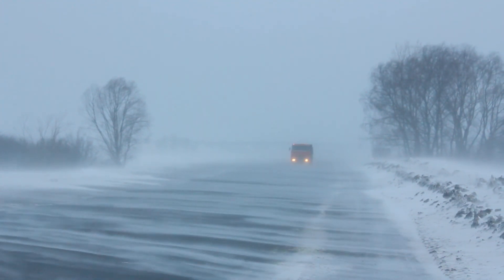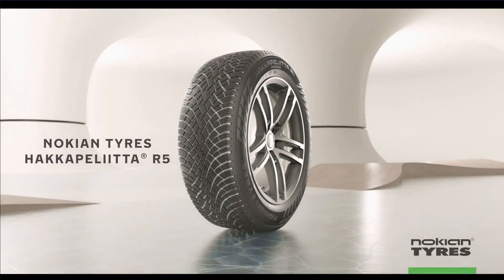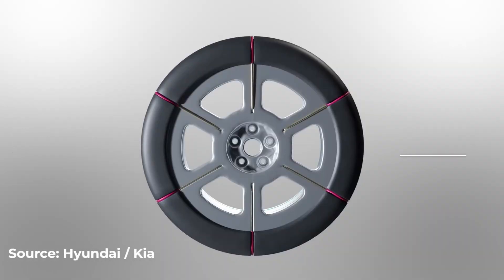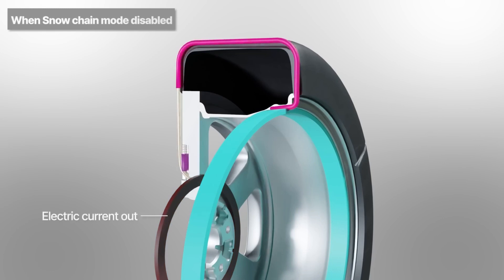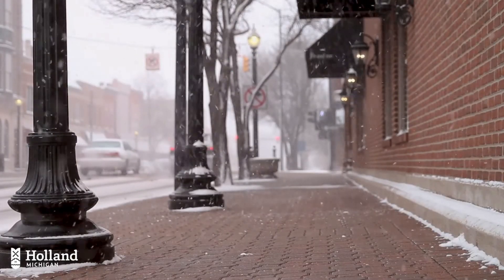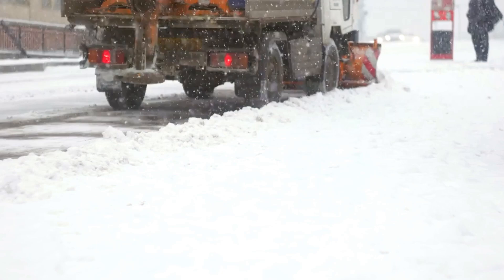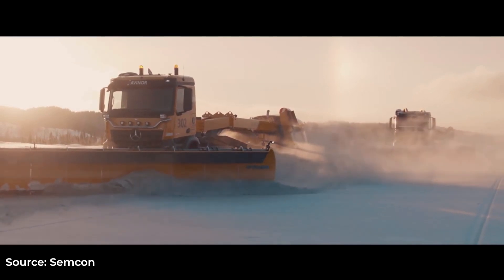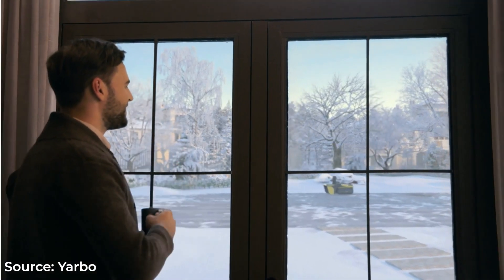This tech will make driving safer in winter 2025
Winter can be dangerous. But new technology is making things safer. Even car tires are getting upgrades that will make driving on icy roads safer than ever. And some tech might even get rid of icy roads altogether. 70% of Americans live in snowy areas, and it can be rough. But tech is starting to enable a true winter wonderland.

Chapters:
00:00 Intro
00:26 New tires for ice
01:55 Built-in snow chains
04:12 Heated roads and sidewalks
06:43 Airport runway snowplow robots
07:07 Sidewalk snowplow robot
07:45 Snow bots for your home